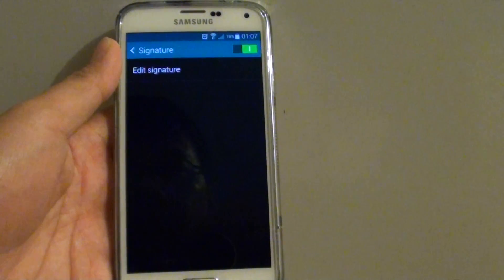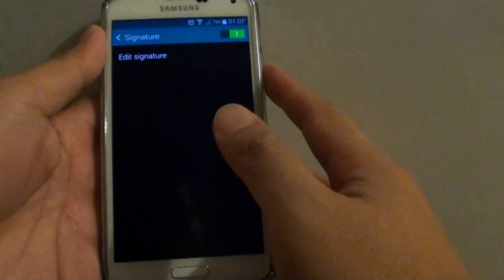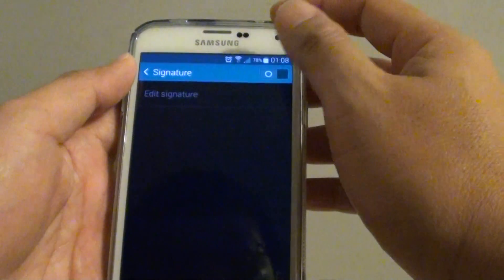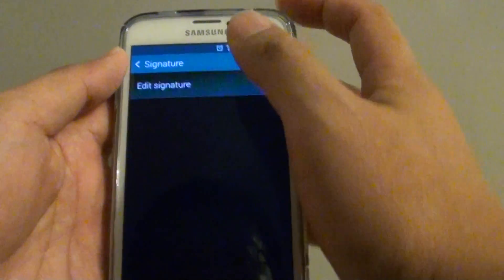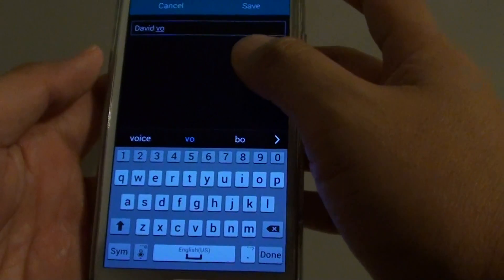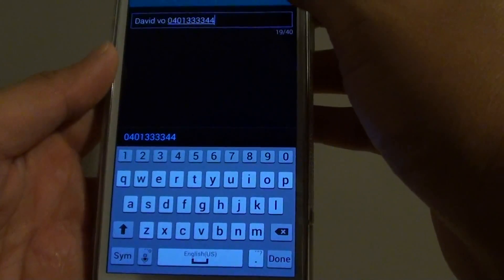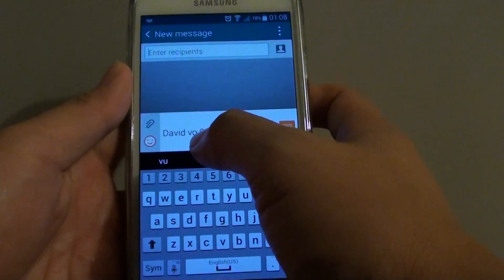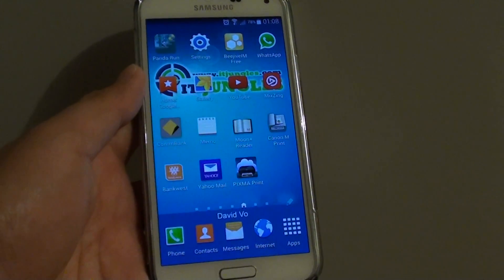Samsung Galaxy S5: How to Add Signature To Text Messages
Learn how you can add a Signature to a Text Message on Samsung Galaxy S5.